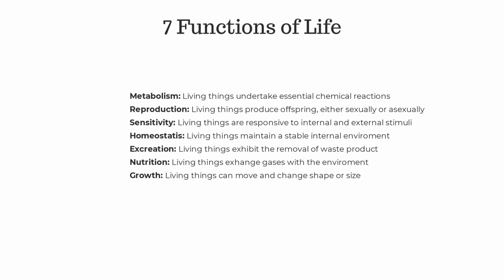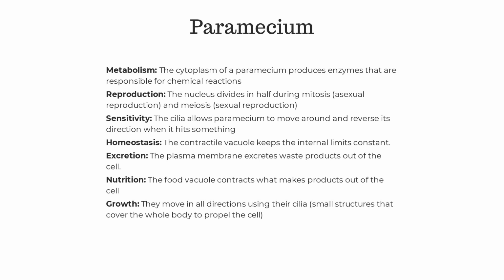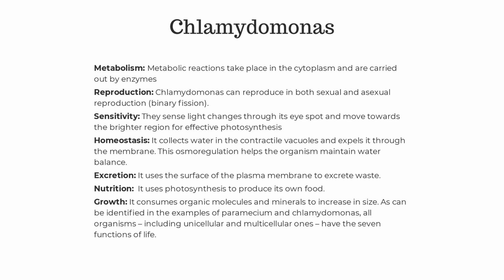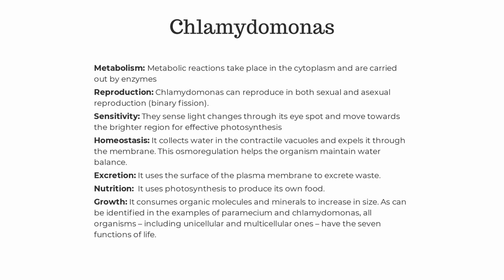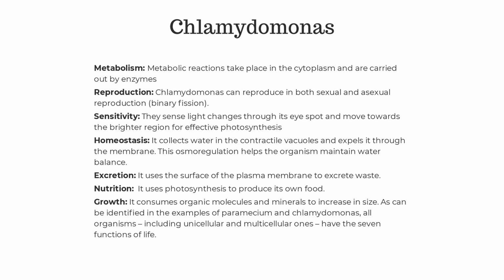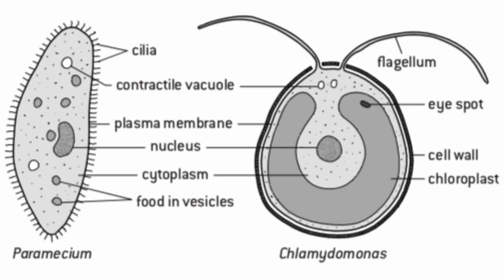IB Biology - 1.1 Introduction to cells (Part 2)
If you consistently watch the videos I post in order from the start of your IB program till the end, I can guarantee a higher IB score and a better grade. However, consistency is a MUST!